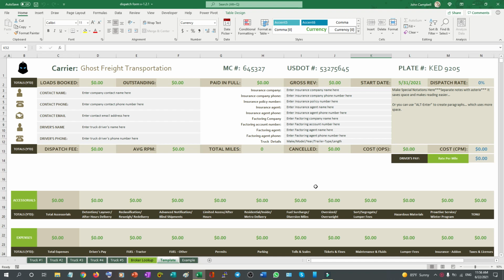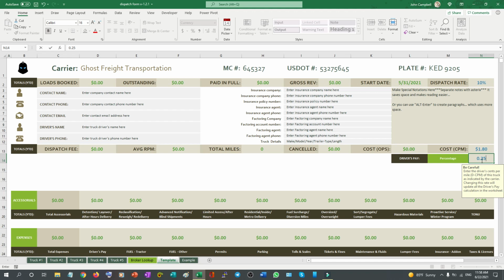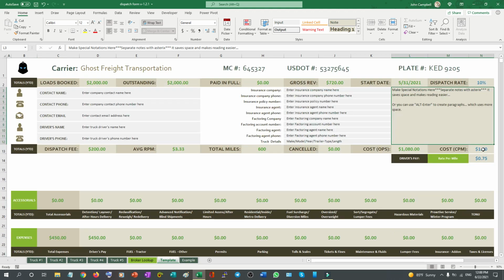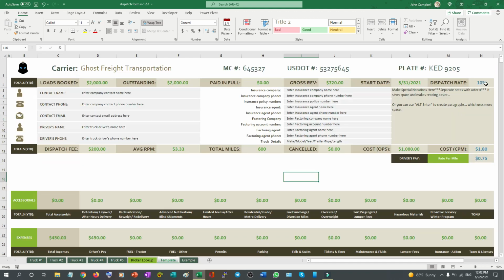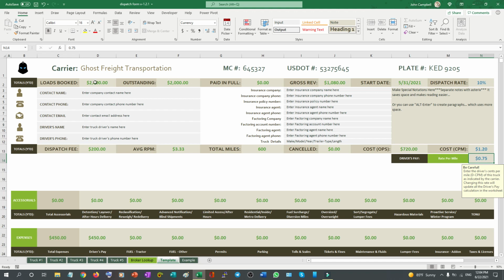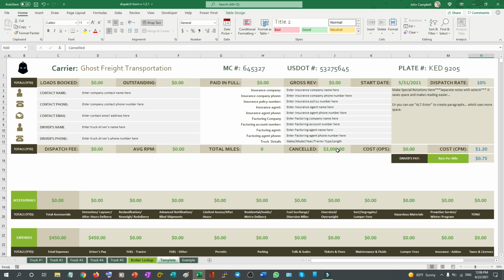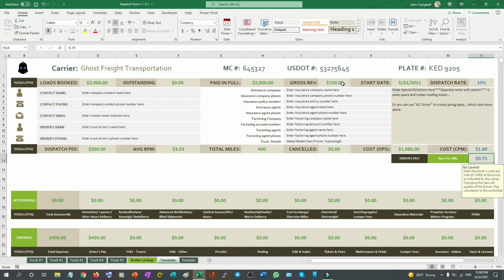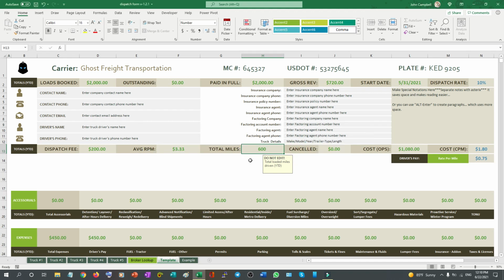How grand totals are calculated in a dispatch form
This is a quick explaination of how the grand totals at the top of the form are calculated.  This is kind of technical and not really necessary to use the form but a few customers have been asking so I was happy to oblige.